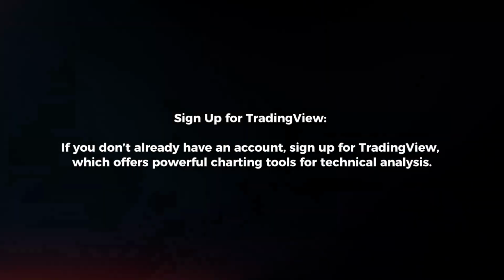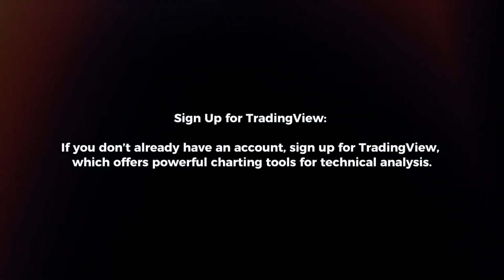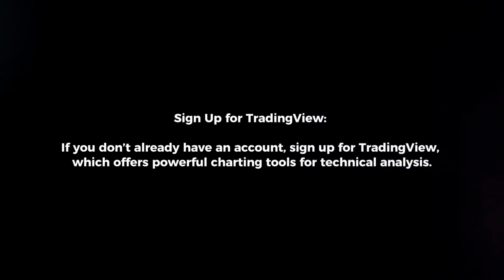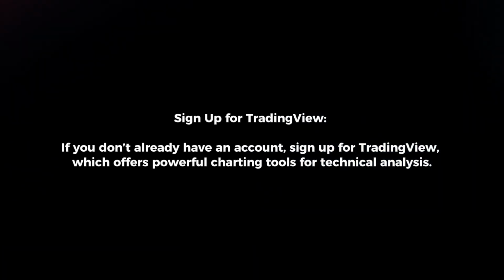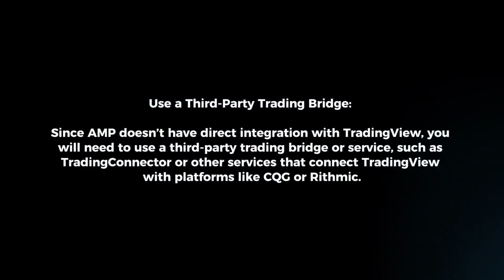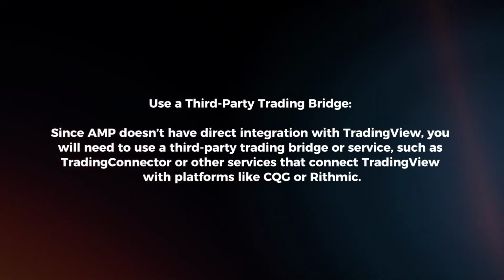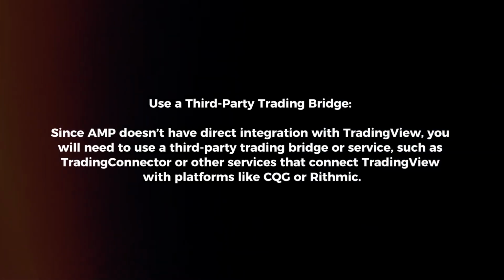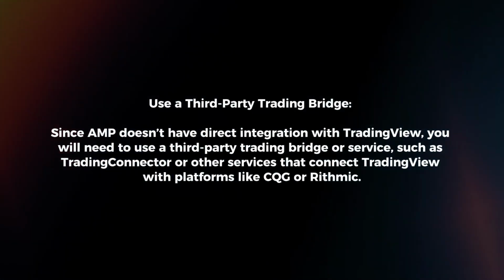How To Connect AMP To TradingView (2025)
In this video I will explain How You Can Connect AMP To TradingView In 2025.